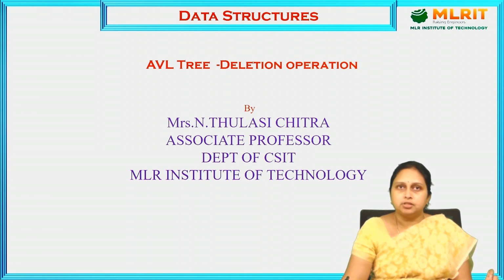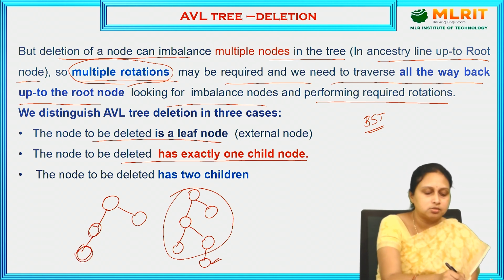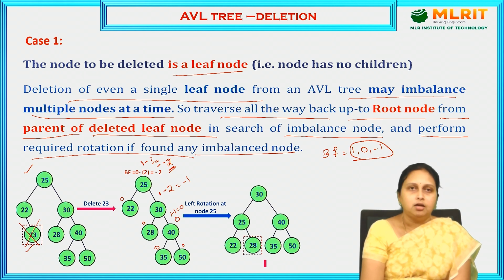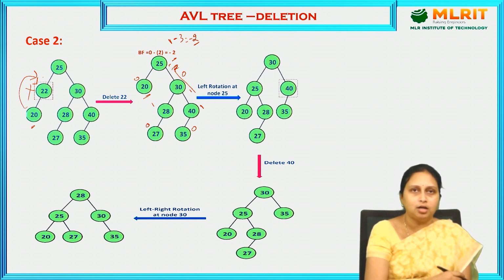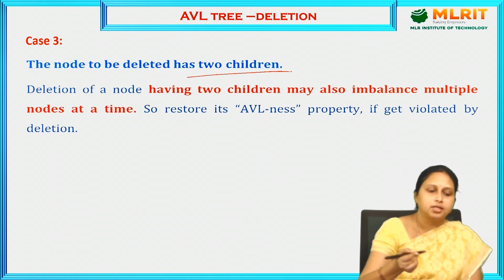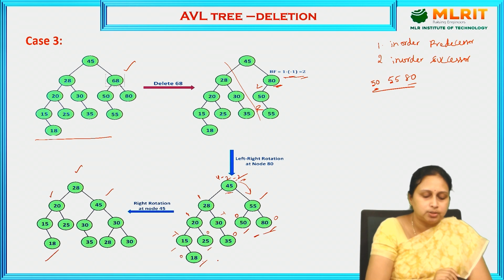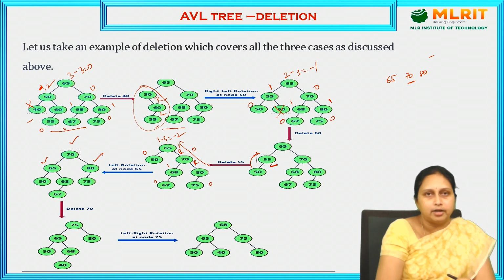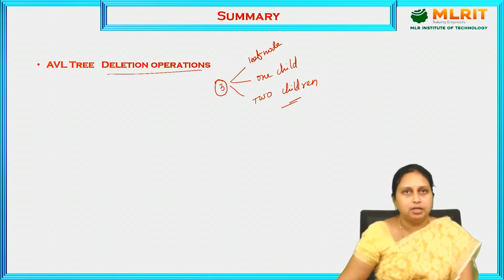LEC63| DATA STRUCTURES| AVL Trees - Delate Operation by Mrs. N. Thulasi Chitra